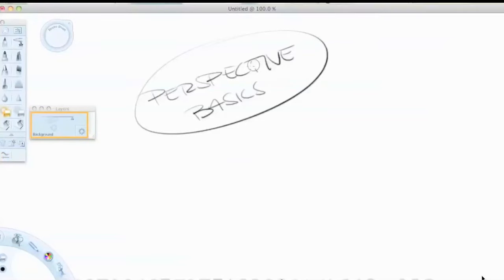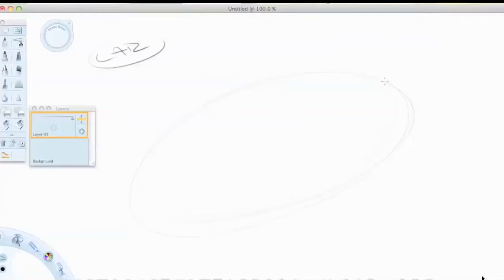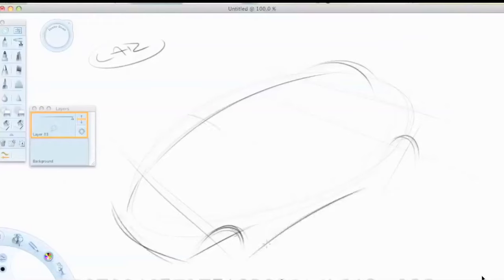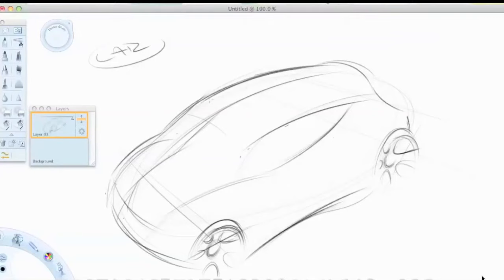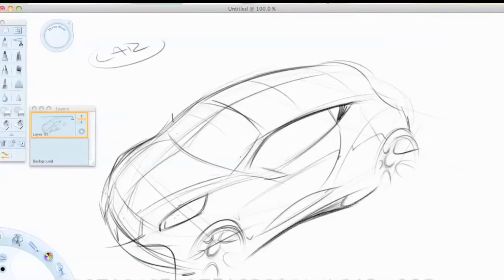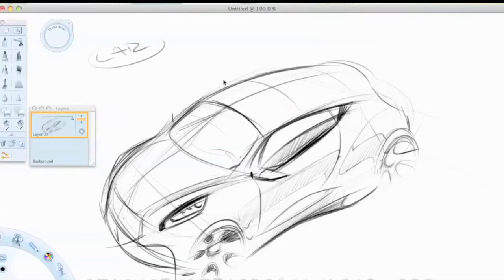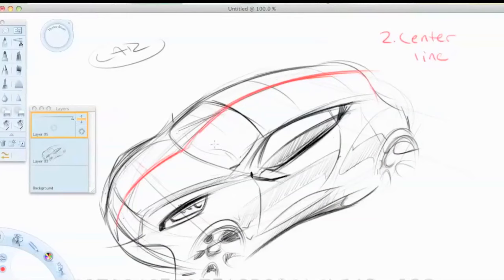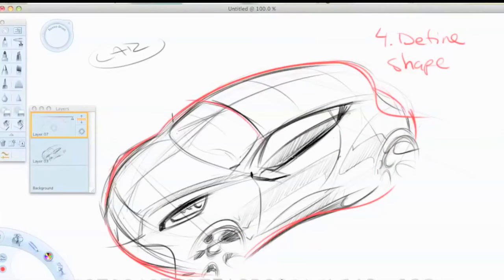Perspective Basics Car Design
✎ Photoshop Design: The complete guide to industrial design sketching in Photoshop

★ NEW 2019 Sketch Course ★☆★Learn to sketch like an industrial designer ★☆★

★☆★Tools I personally love, use and recommend★☆★

Follow @thesketchmonkey on Instagram!

Let's have a look at how to sketch in perspective the proper and boring way, or the incorrect and fun way.

If there's anything you're struggling with in regards to sketching make sure to let me know and I'll do my best to make a tutorial highlighting that topic :)

Add me on Instagram: TheSketchMonkey